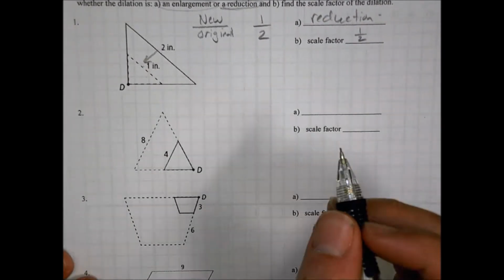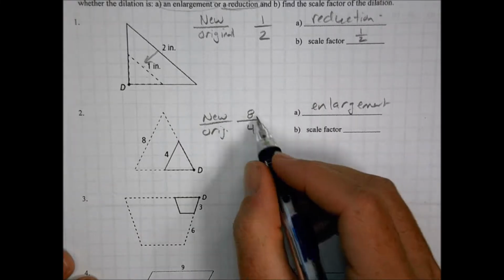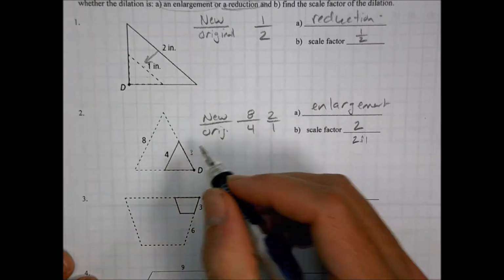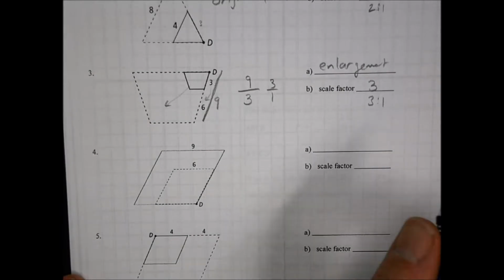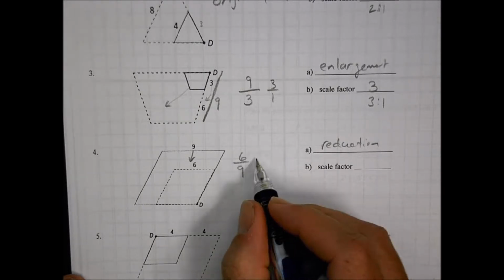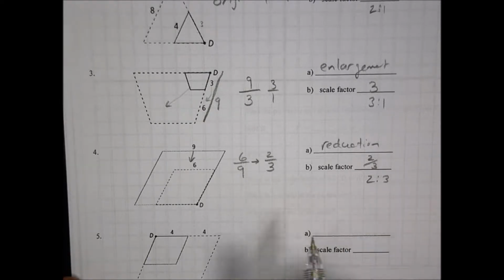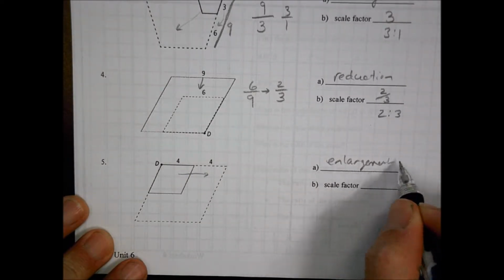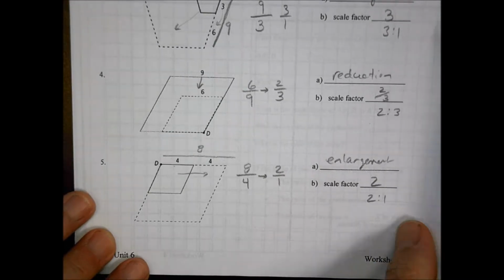Math 2 Unit 6 WS 4 Homework Help Morgan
Math 2 Unit 6 Worksheet 4
Dilations